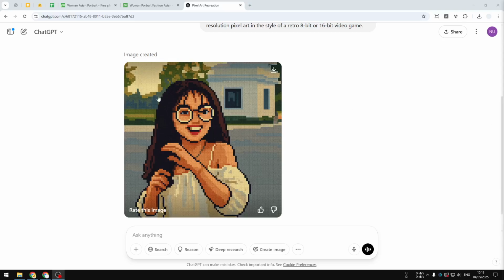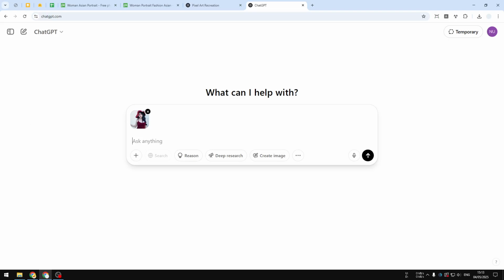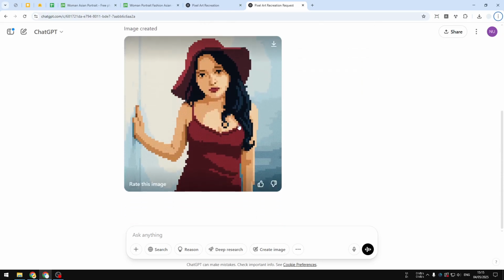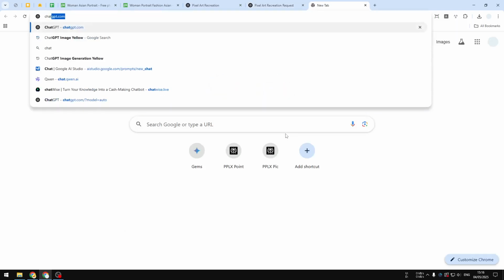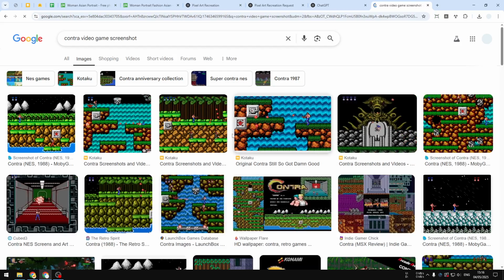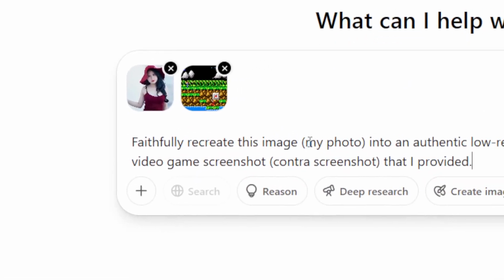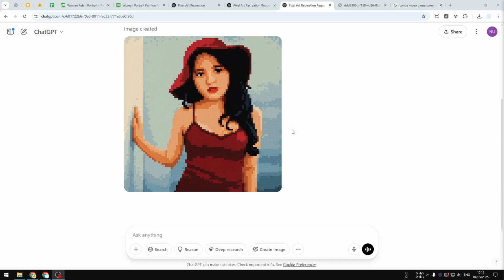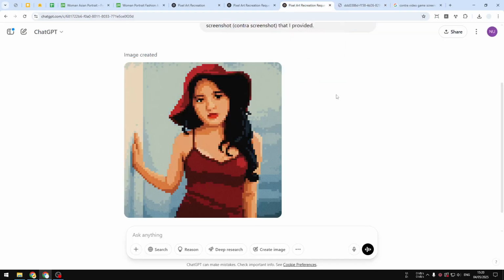How to Turn Your Photo into 8-Bit with ChatGPT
👉 In this video, I will show you how to transform your ordinary photos into awesome 8-bit pixel art that looks straight out of a retro video game using ChatGPT's image generation capabilities, no design skills needed!

00:00